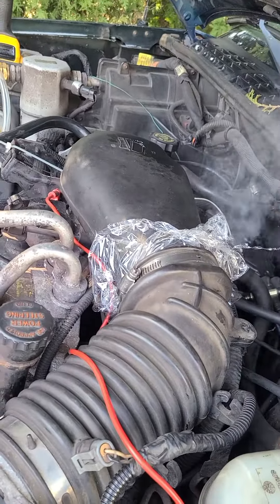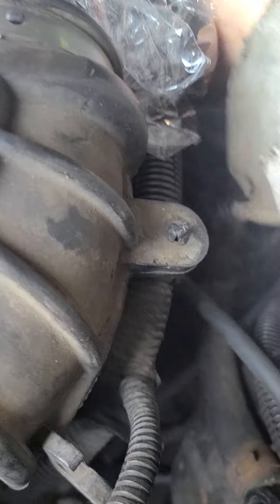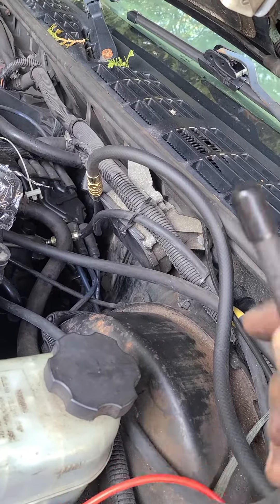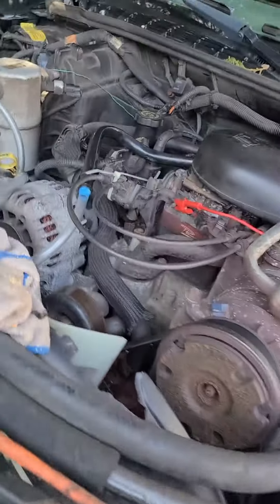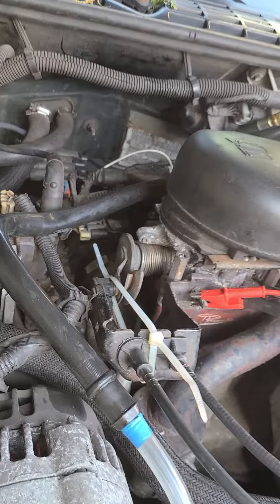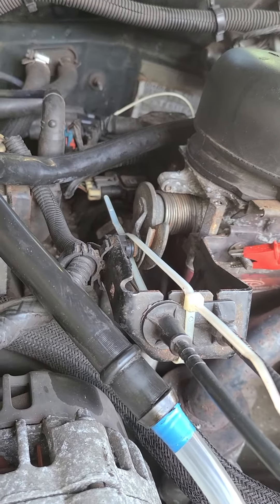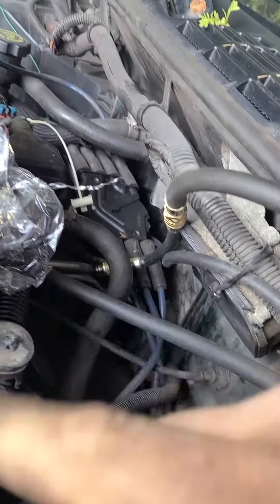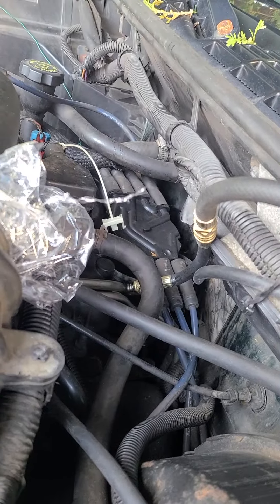S10 Fixing High Fuel Trims.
Truck has been off the road due to emissions test required. Trying to finally resolve high + fuel trims. Bypassed most of the vacuum lines and got from +60 or more down to about +20. Smoke check not showing any major leaks but vacuum is low at about 9.6. Just a tired engine? Having a look at Fuel Pressue now.